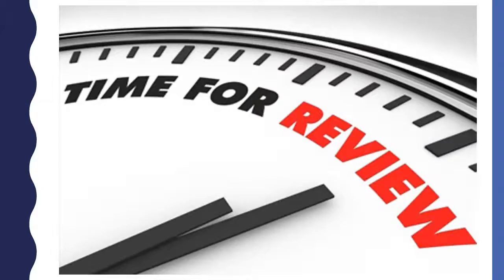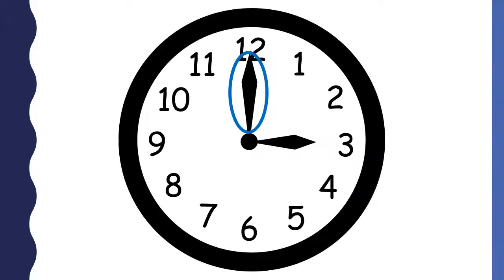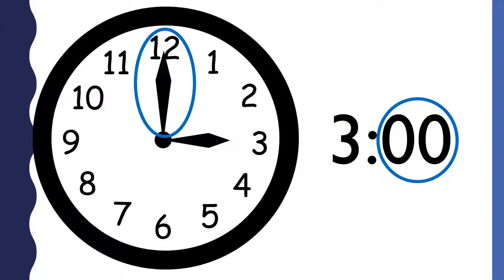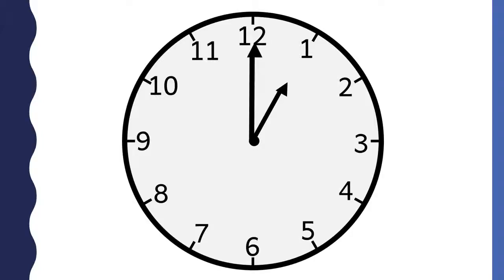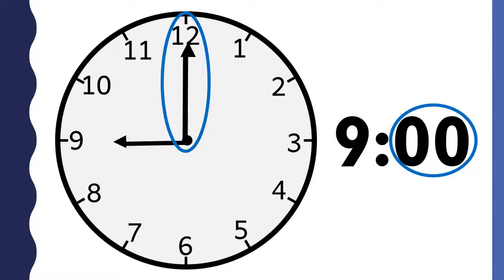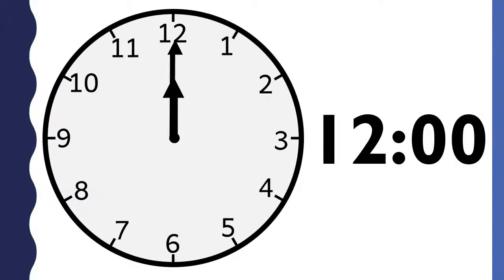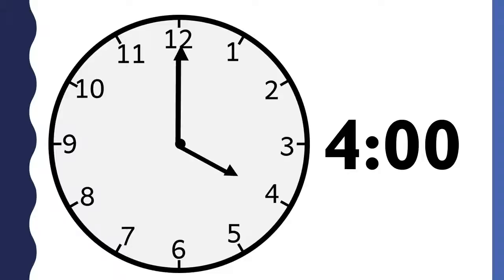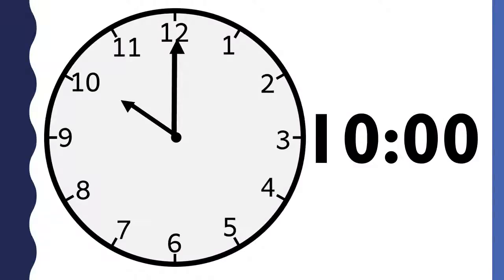Telling Time to the Hour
I developed this to help one of my students learn to tell time to the hour and to help my other students review telling time.